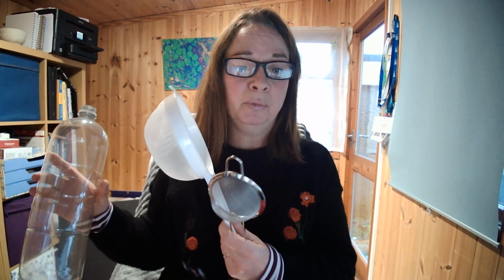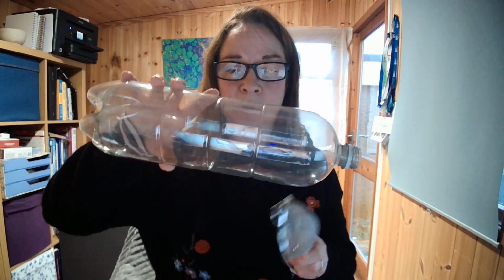Facebook spat this video out!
🎁 Want to do easy science experiments at home with your kids but not sure how? I got you! Download my FREE GUIDE here;

💡 I HELP BUSY PEOPLE MAKE SENSE OF SCIENCE! 💡
My mission is to help busy people make sense of science & STEM - especially if you're trying to help someone else! Want to do science experiments at home with your little ones? Just trying to increase your own science confidence? Find your Science Happy Place with me (Dr Dot)! I will be posting content every week, so let me know what you'd like to see more of, what tips you find helpful, and what science struggles you are facing (or avoiding. 😉). Let's build a wee oasis of Science Calm together 🏝️!

❓ GOT QUESTIONS ABOUT HOME SCIENCE EXPERIMENTS ?❓
Easy ways to get started? Experiment ideas? Stress-busting tips...? You can ask me anything! Book your FREE Zoom call with me here:

🌟 COMING SOON... 🌟
My new, FREE Workshop specially for Busy Parents - "6 SMALL Steps to Home Science Fun!"
🧪 This will help you finally get started doing fun science experiments with your kids WITHOUT stressing about what to do, so you can spend quality time together, bonding through fun science activities - even if you only have 15mins to spare! Updates will be posted here so make sure to check back here for details 📆😊